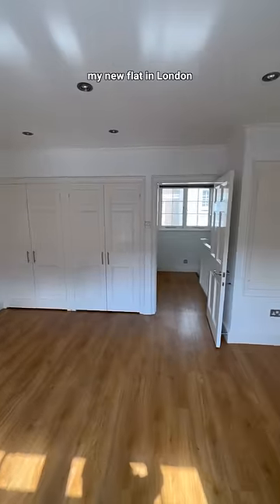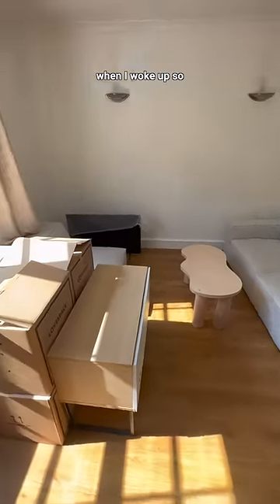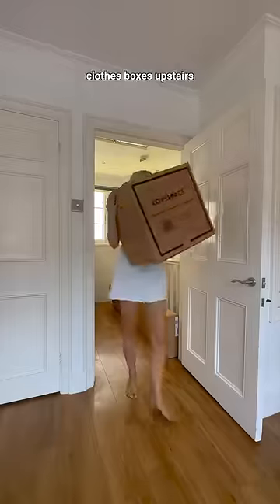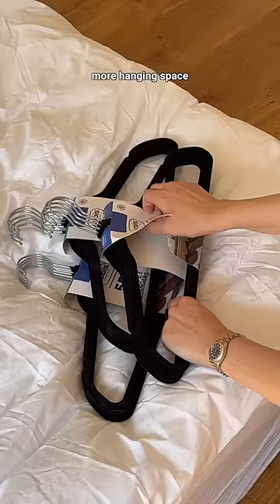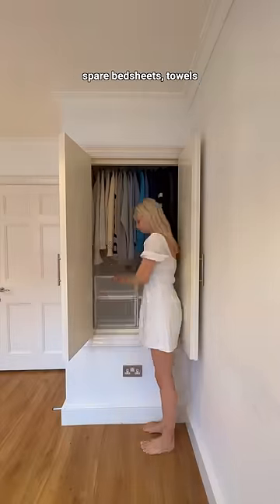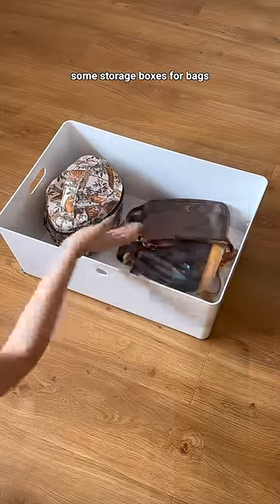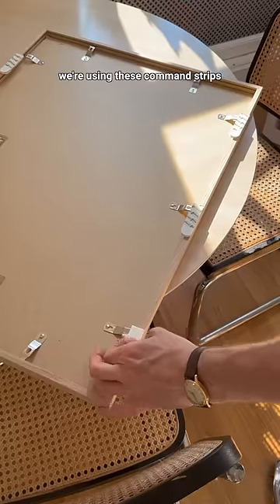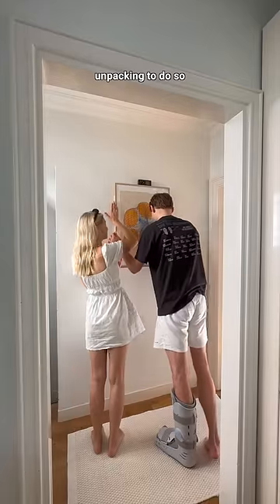Move into my new apartment with me!